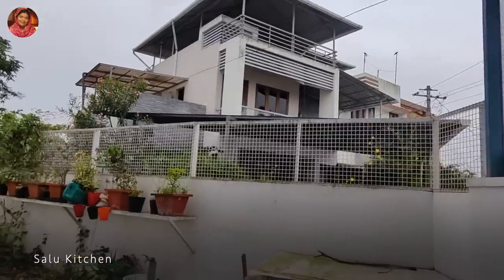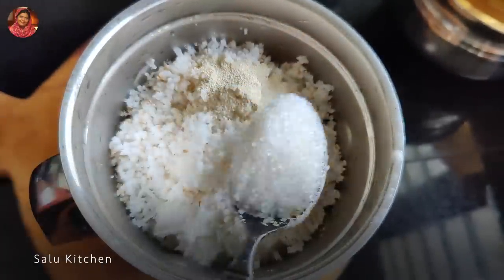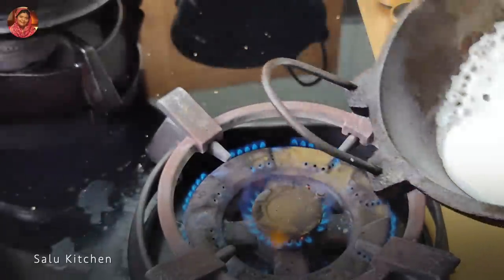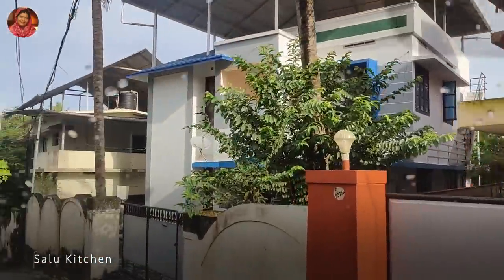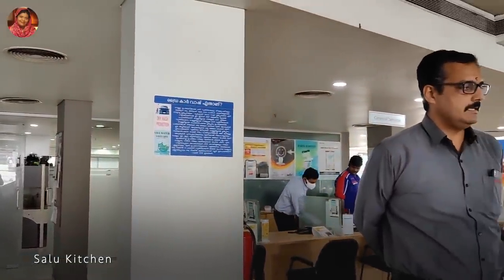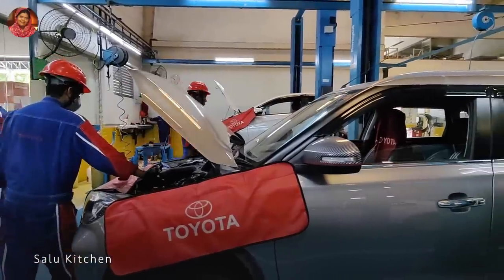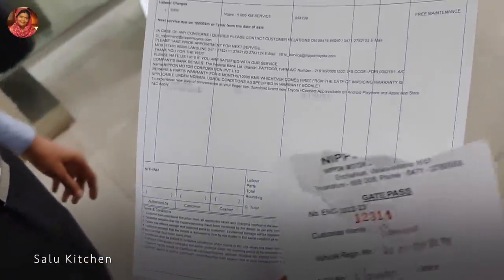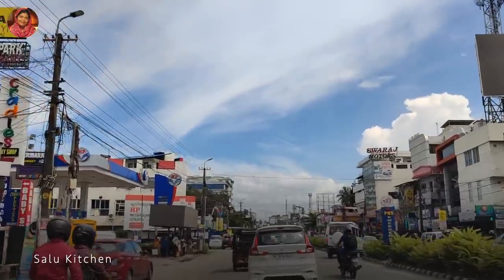Vlog | Instant Appam | Urban Cruiser | Car Service | Salu Kitchen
This daily vlog, I have shared a instant appam which can be prepare in 30 minutes. Also I shared my first experience in my car 2nd free service.

About : Salu Kitchen is a YouTube Channel, where you can learn how to cook any difficult recipes in the easiest method. Happy Cooking.